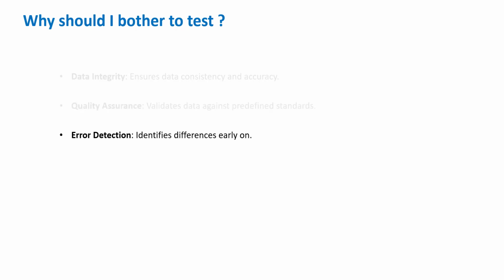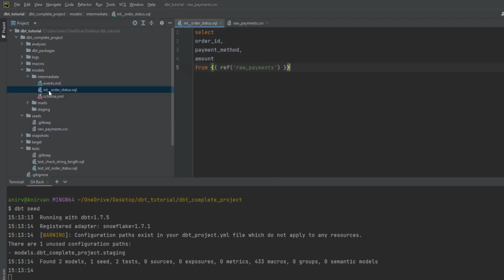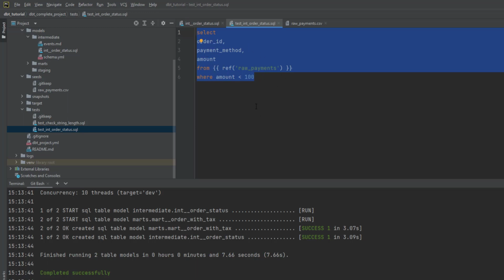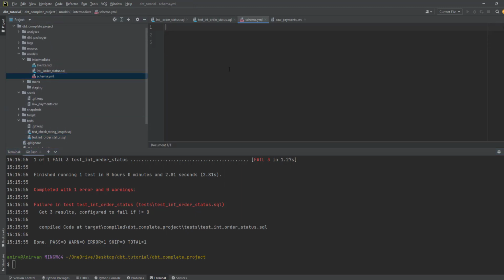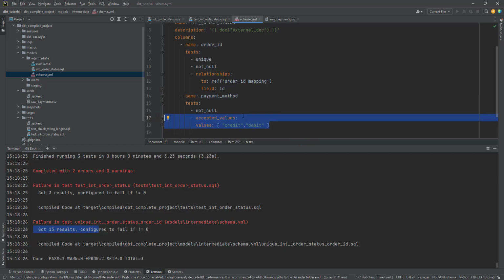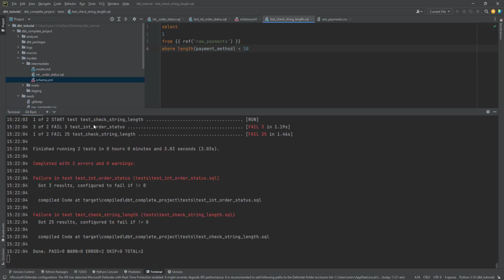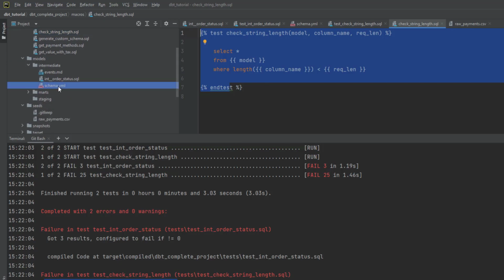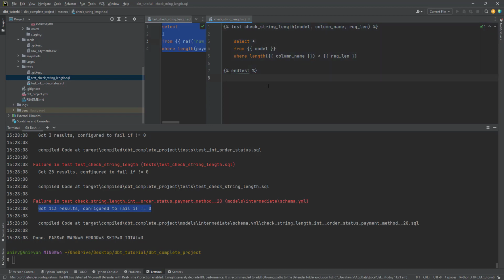DBT Tutorial: DBT Tests | Generic and Singular Tests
🚀 Welcome to Anirvan Decodes! 🚀

In this video, we will understand how to create generic and singular tests and why it is important.